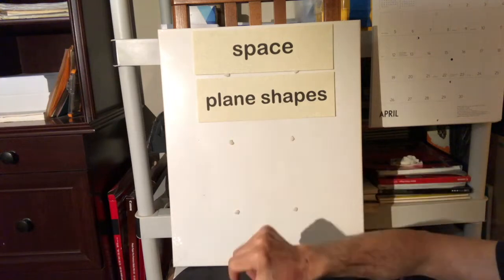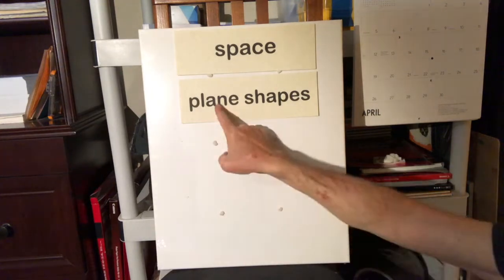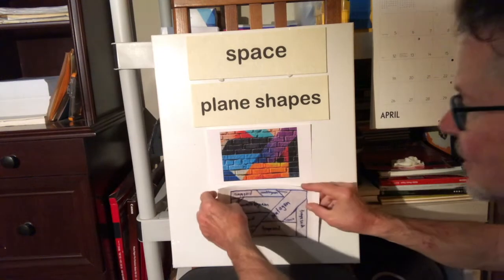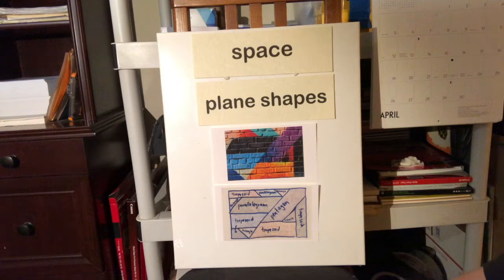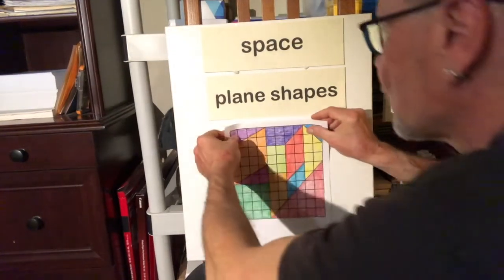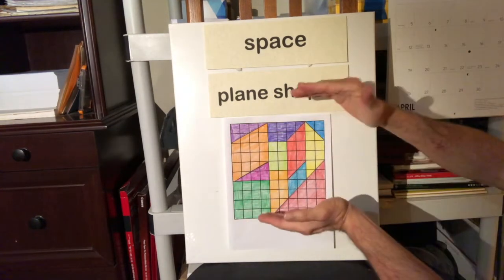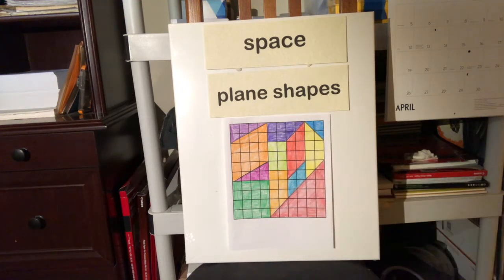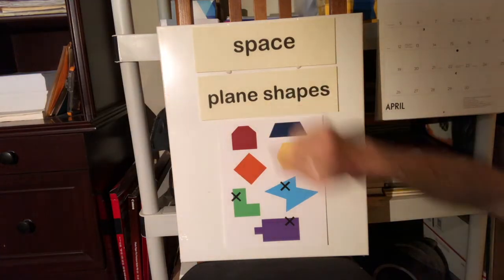Teaching Video 9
Mathematical Art - Space and Plane Shapes for Kindergarten and First Grade